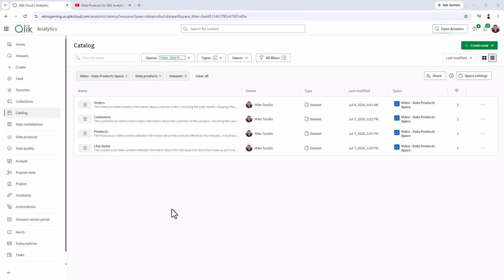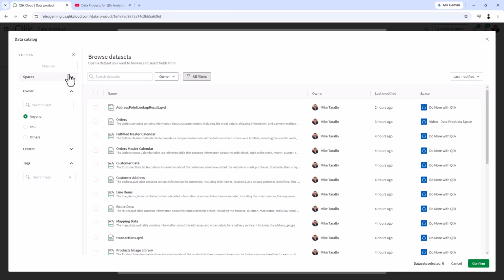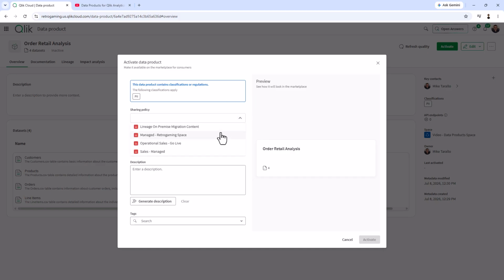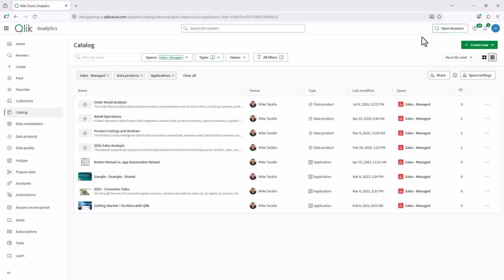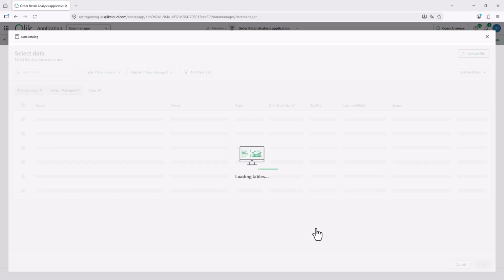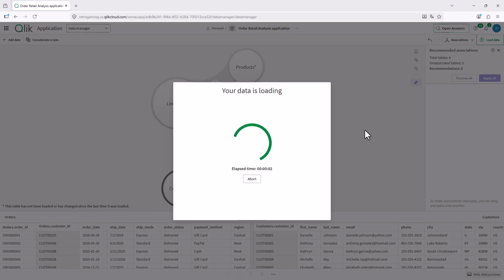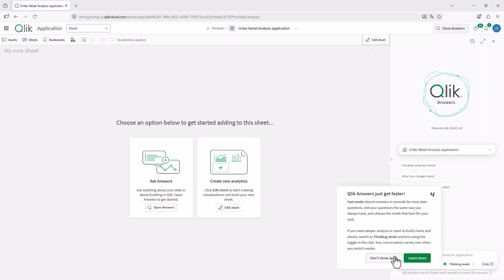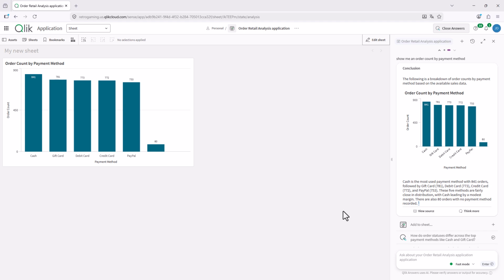Data Products for Qlik Analytics - Creating a Data Product - Part 8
Learn how to create a Data Product in Qlik from start to finish. In this video, we'll walk through the process of building, configuring, and publishing a reusable data product so your organization can securely share trusted, governed data across teams. Whether you're new to Qlik or looking to improve your data management workflow, this step-by-step guide will help you get started.